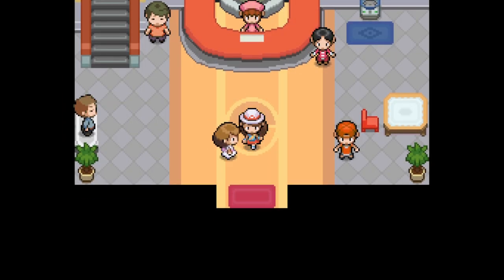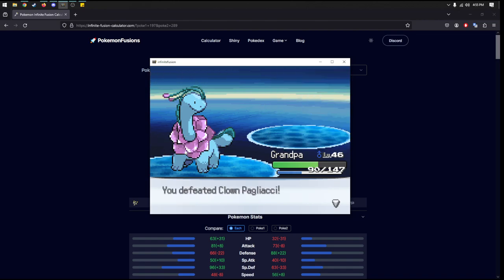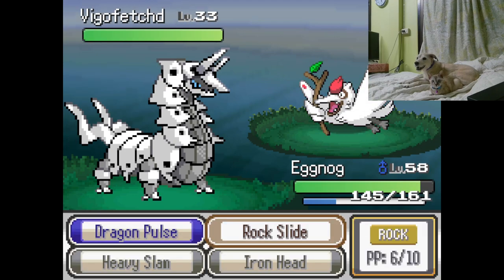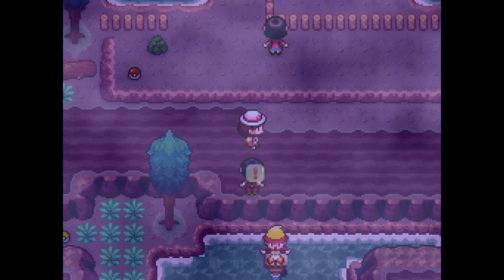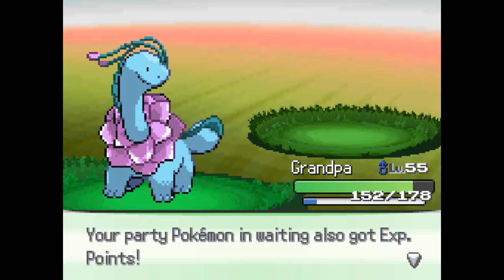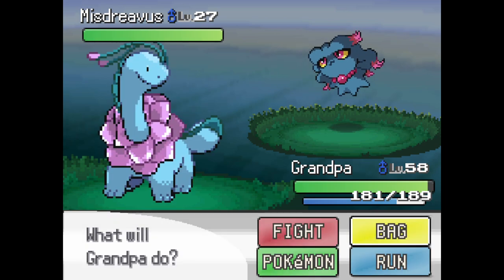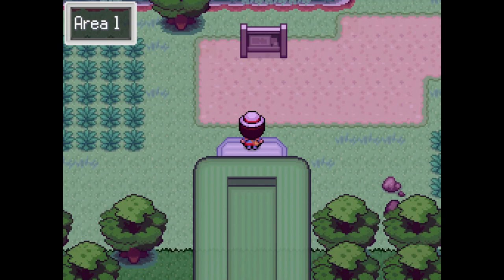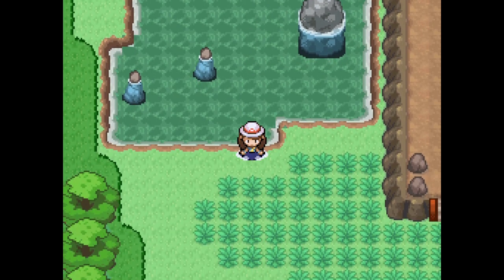Pokemon Infinite Fusion | More like Pokemon 218,556 Fusion!